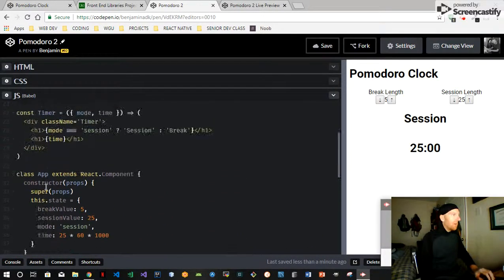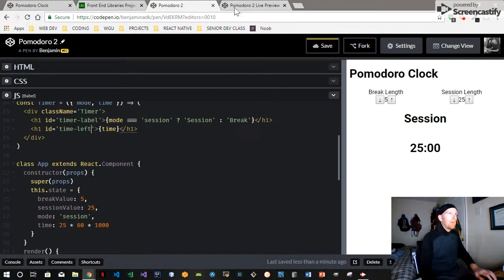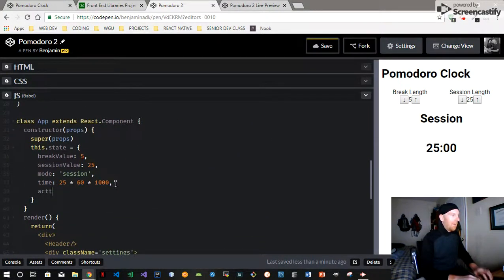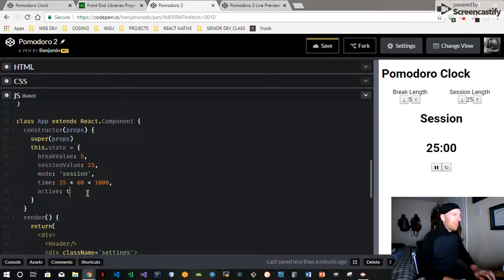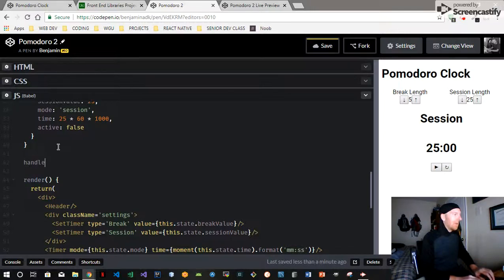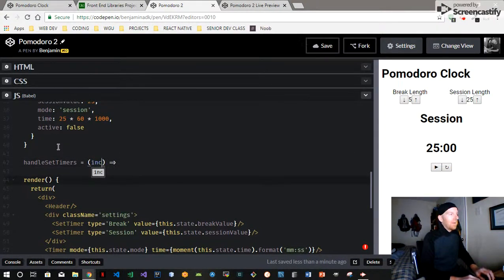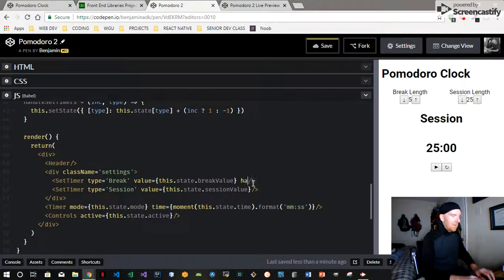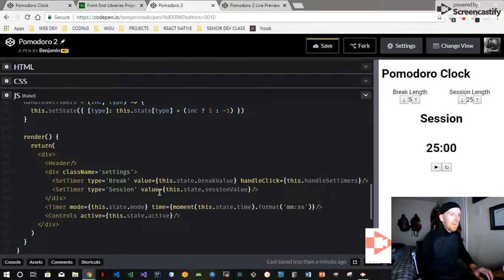Pomodoro Clock Tutorial - Part 4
Want to build a pomodoro clock with about 100 lines of code. Check out this video. We use React and Codepen to put together the Free Code Camp pomodoro clock challenge.